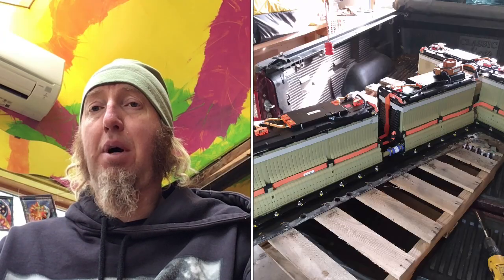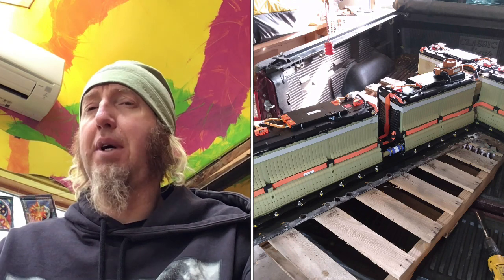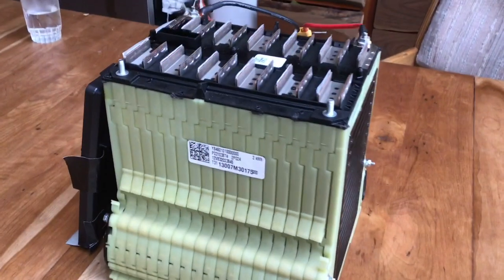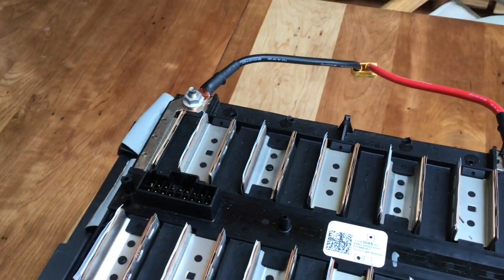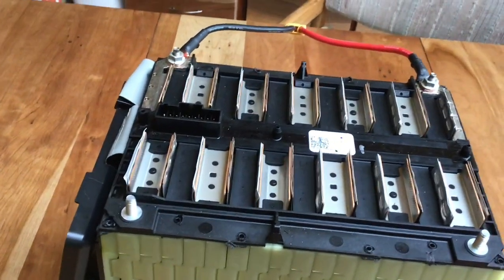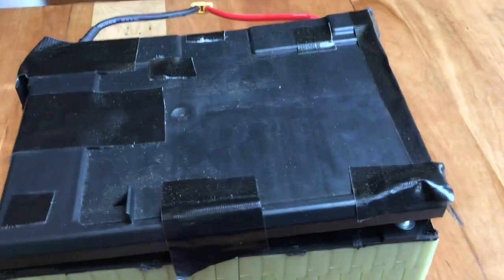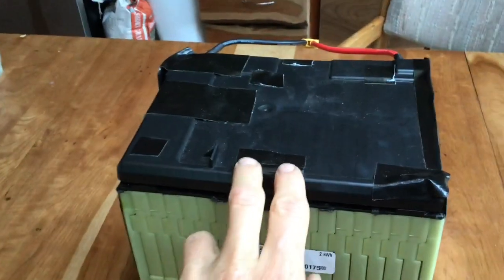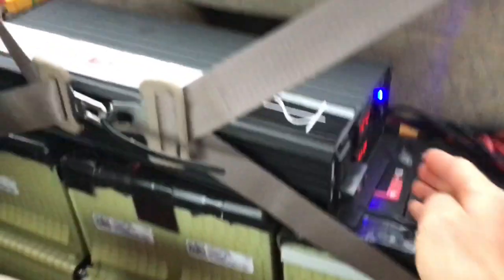Chevy Volt Pack Conversion to 48v packs for use with ebikes, electric cars or generators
This video is about my experience getting a Chevy Volt pack from a junkyard and converting it to 44v nominal modules that I am using to power my electric tractor, long distance ebikes and 2 electric generators. The cost per kWh on these packs is very low, I paid about $1500 for the pack and got 11.5 Usable kWh in 8 44v units (one of the units is 2 22v nominal packs tied together in series). The link to the $323 Amazon Inverter that I got that doesn't suck is here

The $17 XT90 charging cable I bought to tie the packs together is here (replace the banana ends with whatever your charger uses)

The 48v charger I use is here, but you MUST only charge it at the 80% level (Volt packs are 44v nominal)

Do not use normal 48v lithium battery chargers on these 44v packs, it will overcharge them and cause extreme risk of explosion.